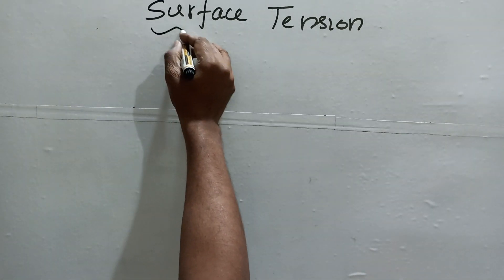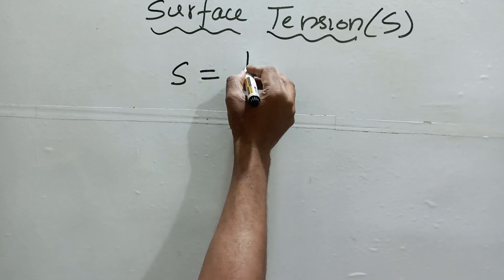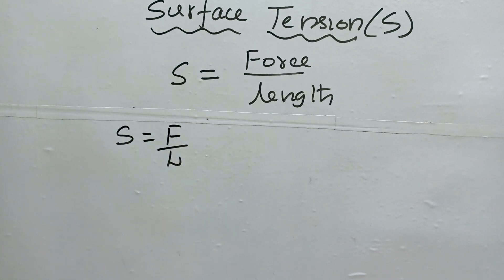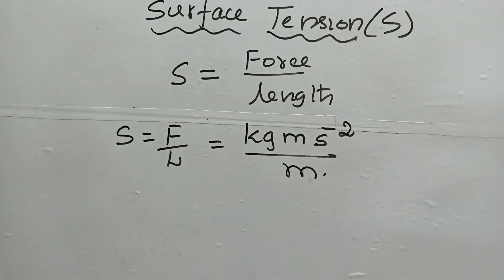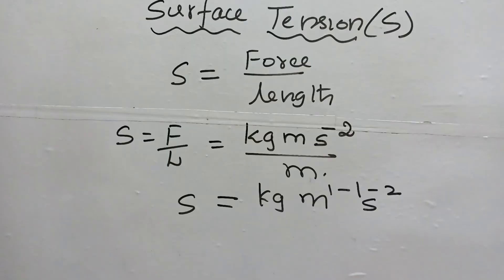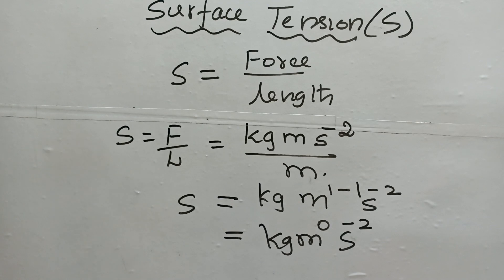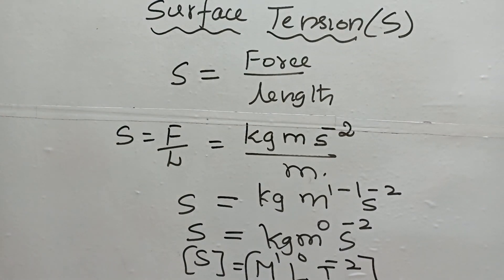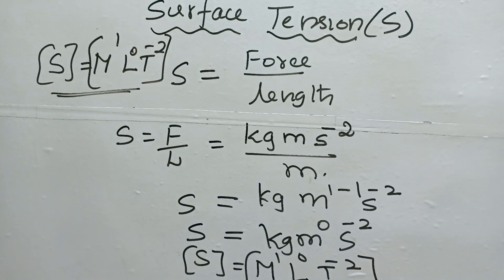Obtain the dimensional formula of “Surface Tension (S)”